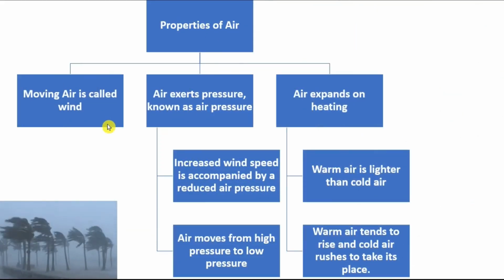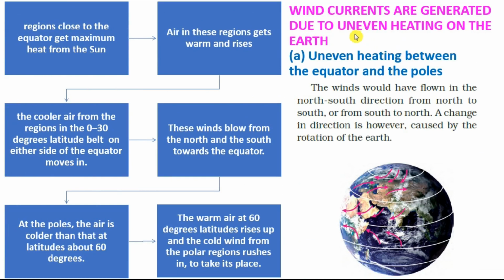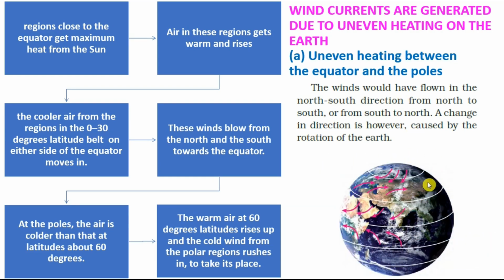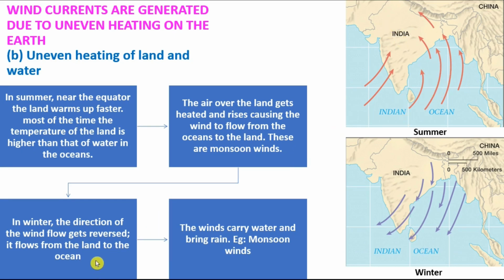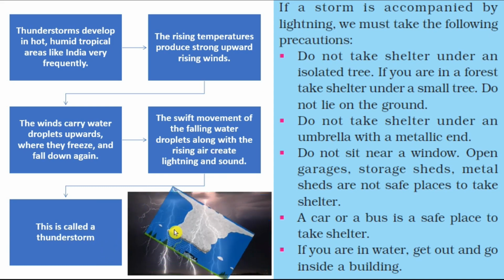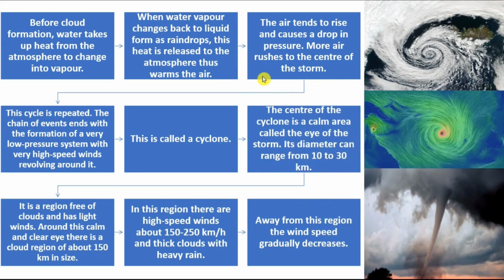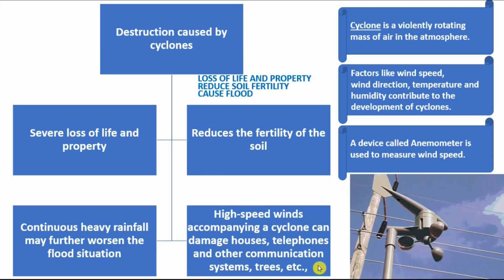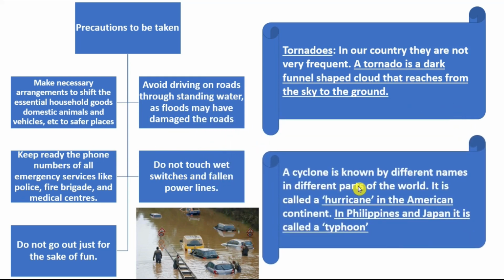Winds, Storms and Cyclones Full chapter class 7 Notes Flowchart explanation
Hello everyone. In today’s video I have explained the winds and how the thunderstorms and cyclones are formed using flowcharts and animations. Also I have shared precautions to be taken in such situations.
I am a new youtuber who needs your help to grow this channel
Send your Doubts/Suggestions in the comments section
The music doesn’t belong to me. The creator is NCS.